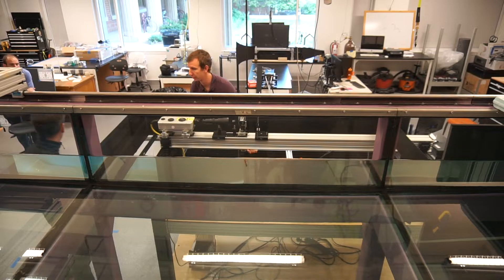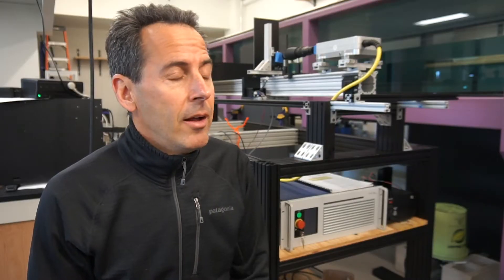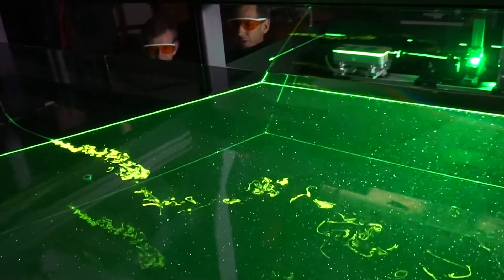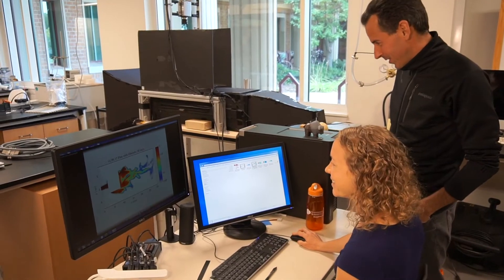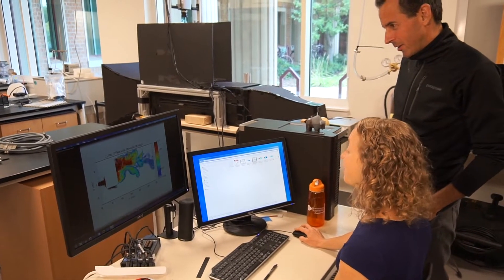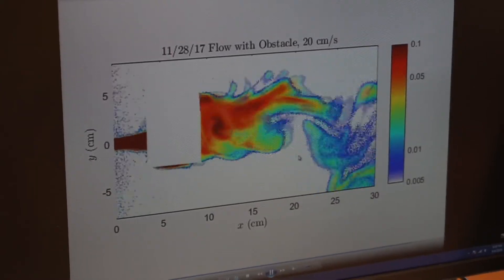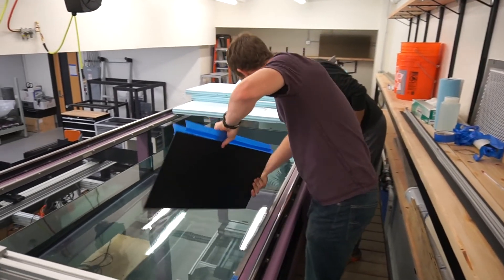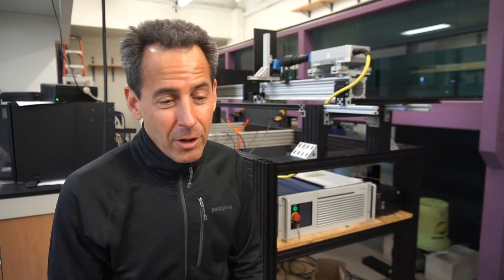CU Engineering Faculty: John Crimaldi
John Crimaldi is a professor in Civil, Environmental and Architectural Engineering at the University of Colorado Boulder. His research focusses on interactions between fluid physics and ecological or biological processes. His group uses a combination of experimental and numerical approaches to study fluid stirring, mixing, and reactions, and to investigate how organisms have evolved and adapted to opportunities and constraints associated with their physical environment. They have a particular interest in how chemicals, odors, and biological entities are transported by complex and turbulent fluid flows in air and water.